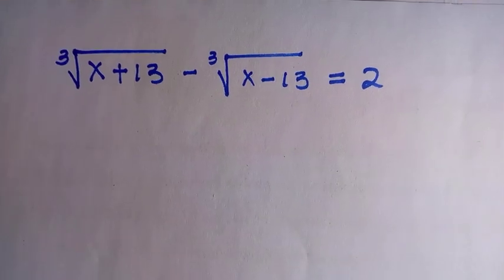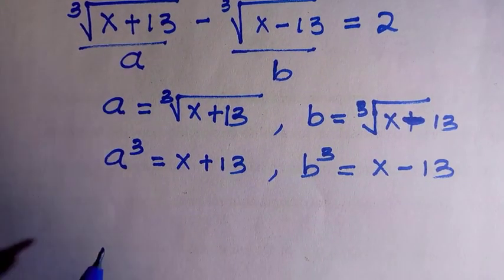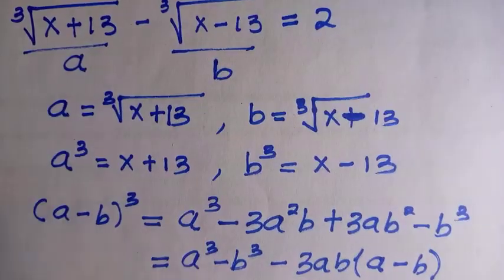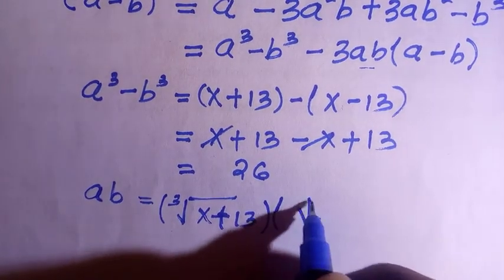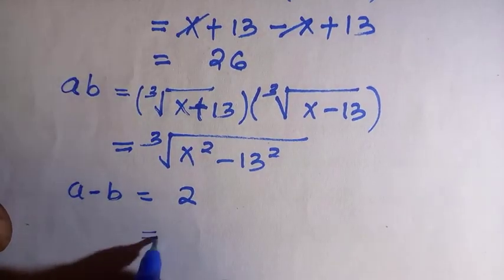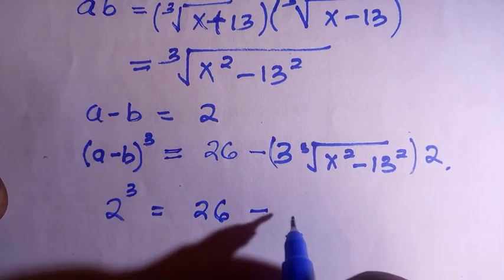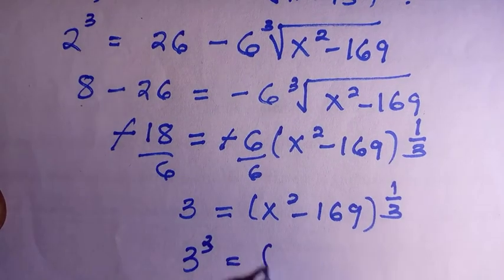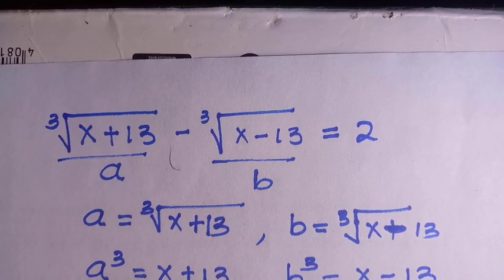An easiest way to solve this radical problem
In this video, I solved a radical problem in a very nice  way.